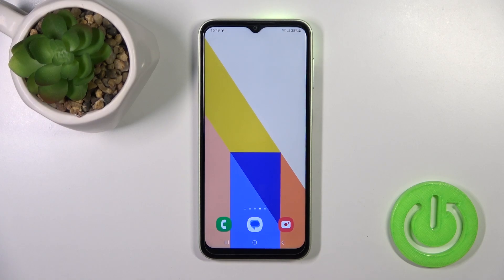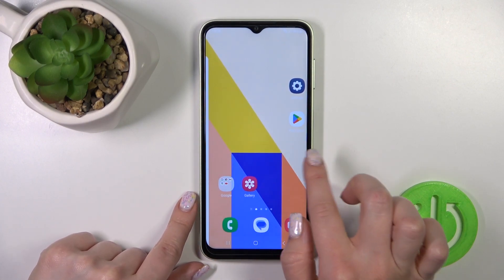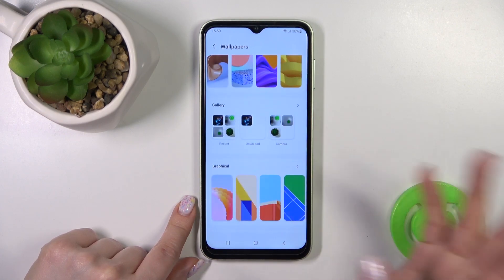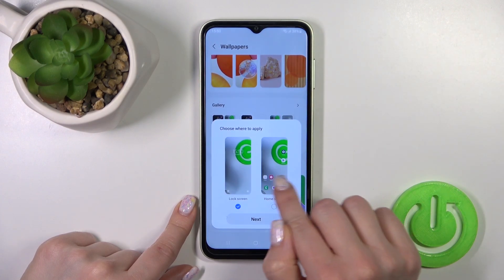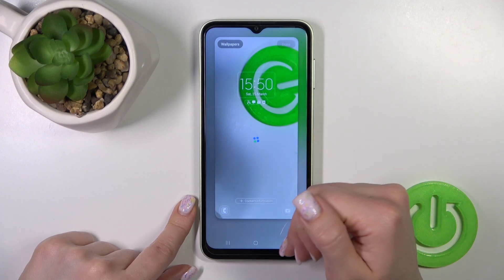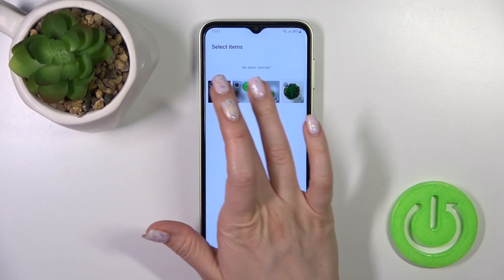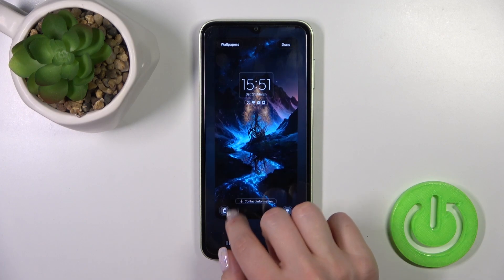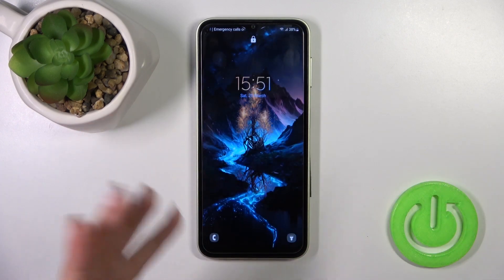How to Change the Lock Screen Wallpaper on a SAMSUNG Galaxy F14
In this simple and basic video guide, our specialist will demonstrate everything you need to know in order to be able to modify and personalize the lock screen wallpapers on a SAMSUNG Galaxy F14 smartphone. Thus, we kindly encourage you to view this tutorial and figure out how to change the cover picture for the lock screen on a SAMSUNG Galaxy F14 mobile device.

How to modify the lock screen wallpapers on a SAMSUNG Galaxy F14? How to set a custom cover image for the lock screen on a SAMSUNG Galaxy F14? How to personalize the wallpaper picture on a SAMSUNG Galaxy F14?